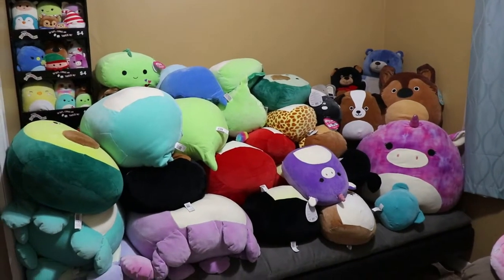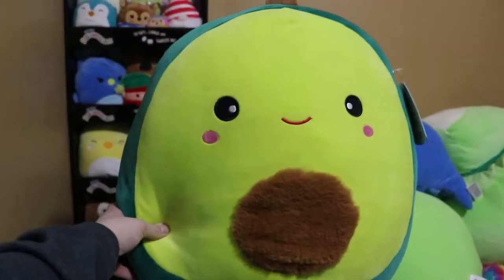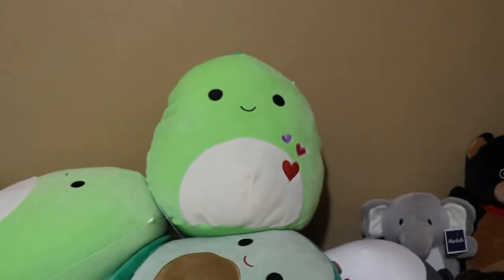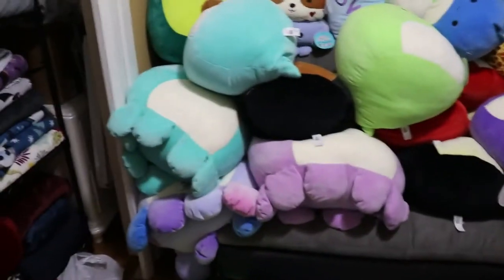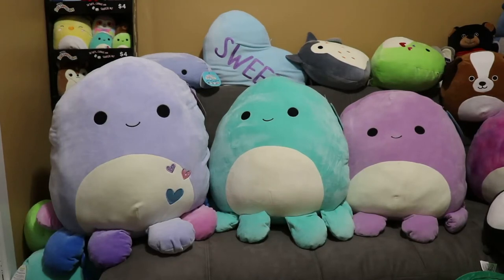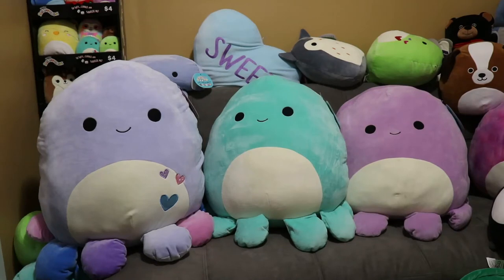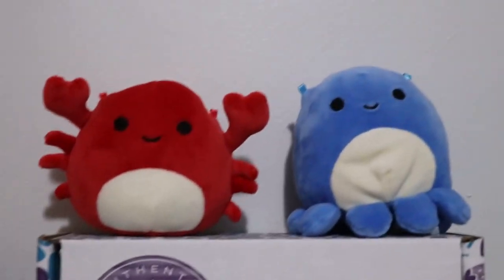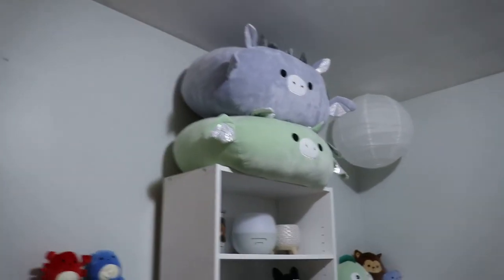My Squishmallow Collection! Introduction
Hello all! Let me know if you liked this video!